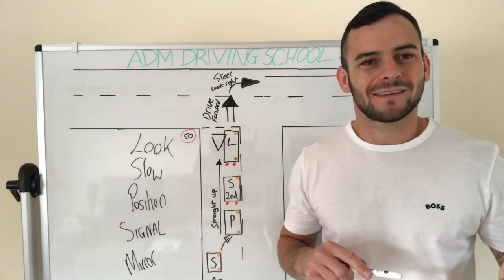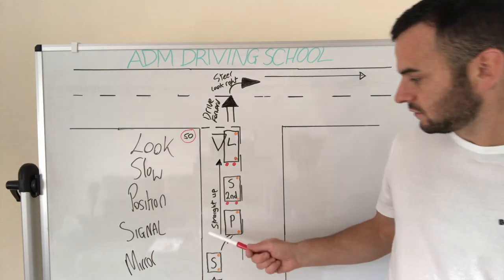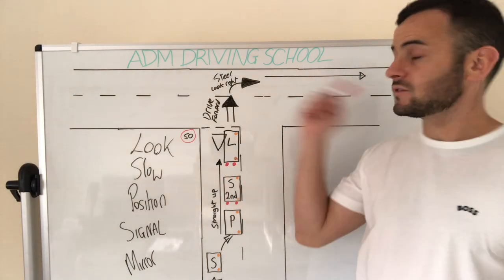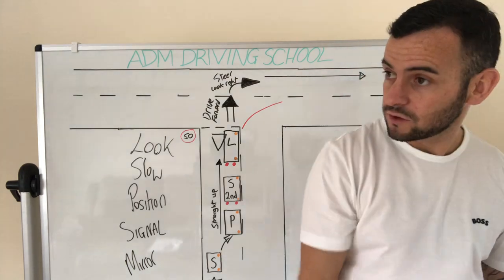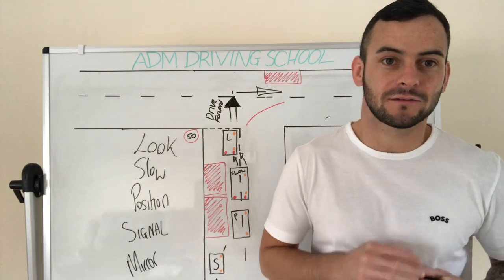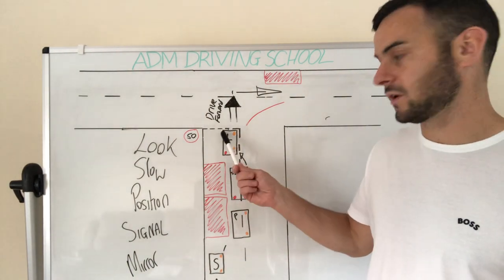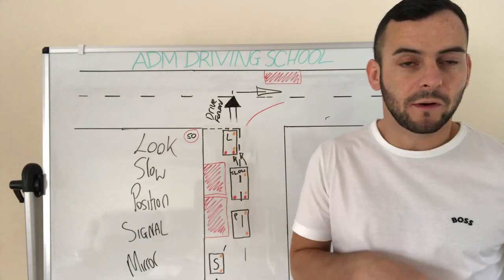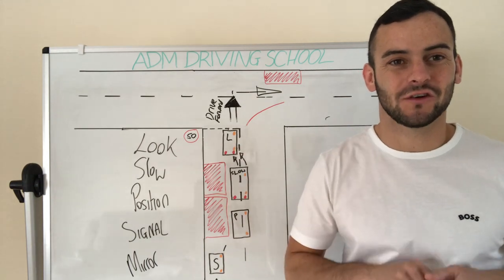Turning Right Emerging From A T Junction